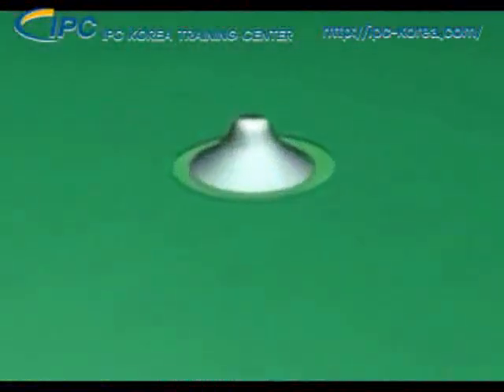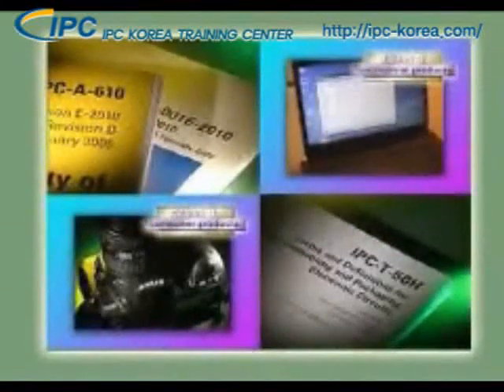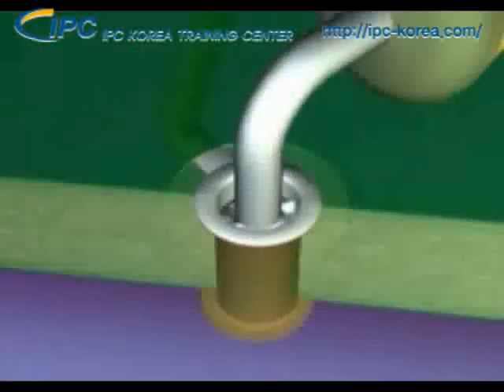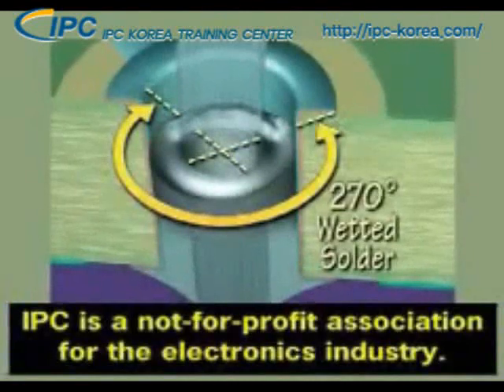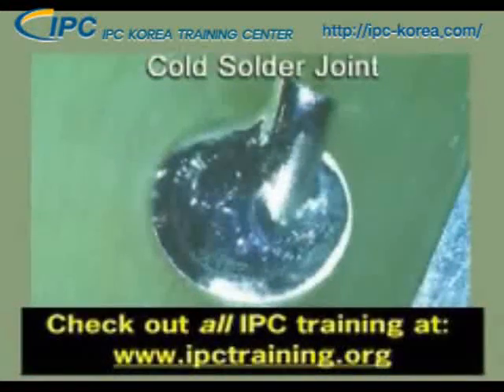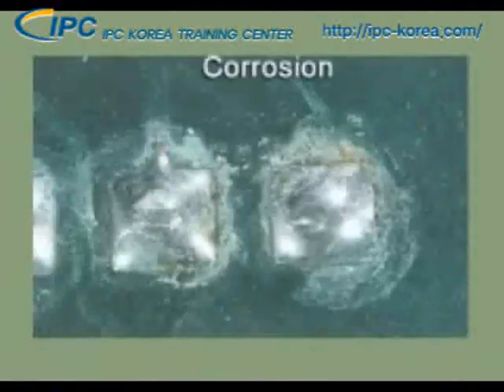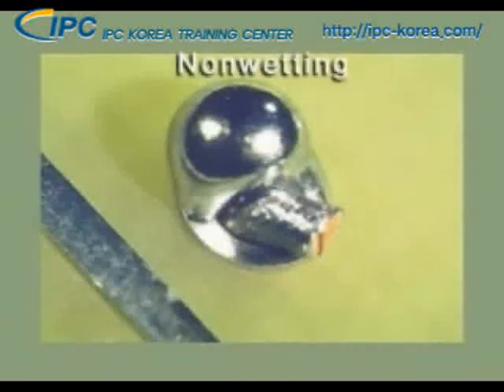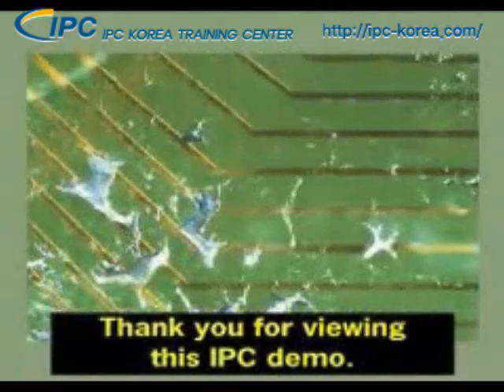through hole solder2